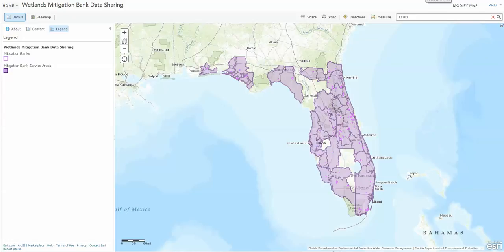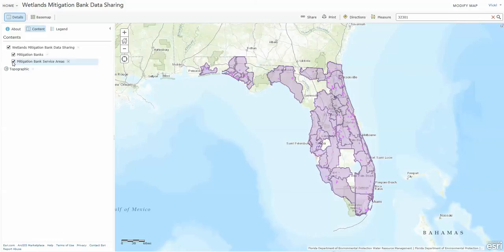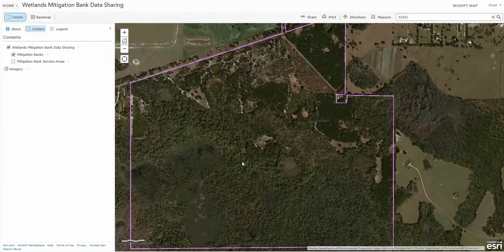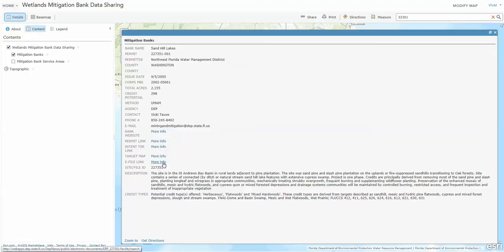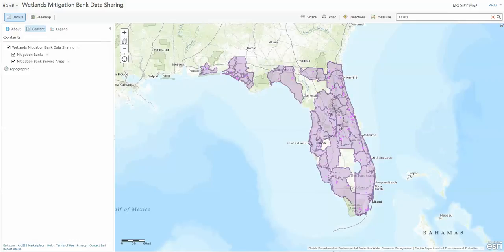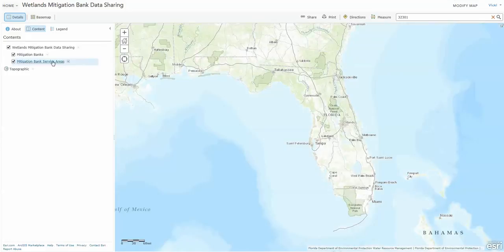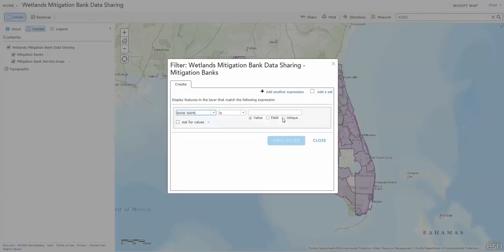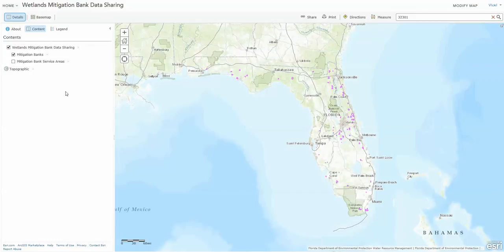Mitbank webmap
The video shows users how to navigate through DEP's Mitigation Banking ArcGIS Online Map application.